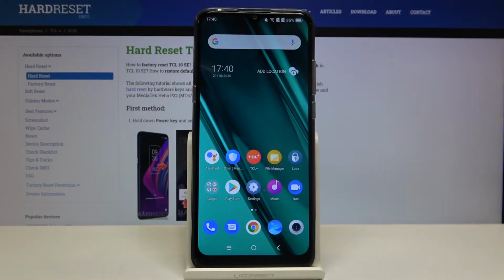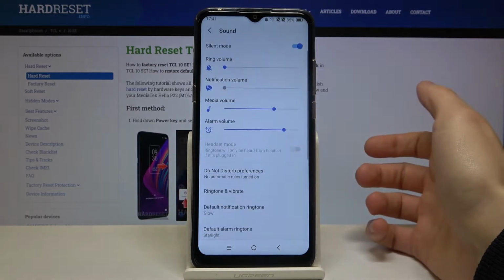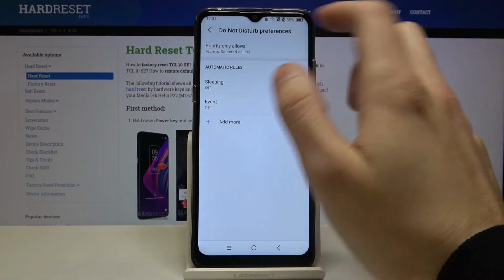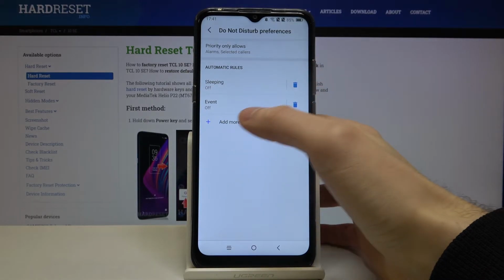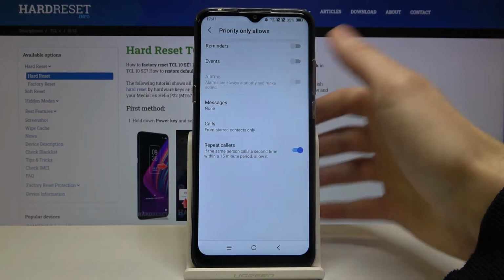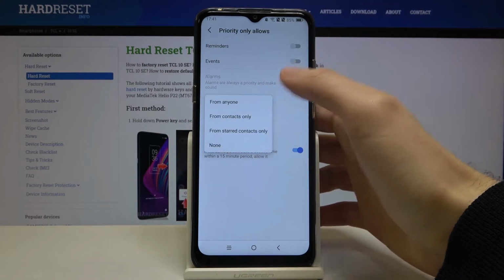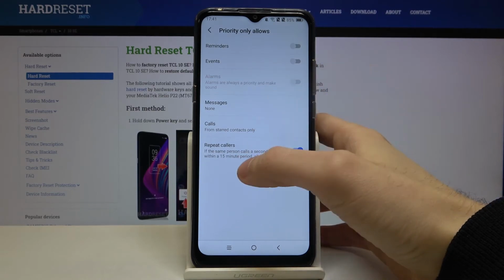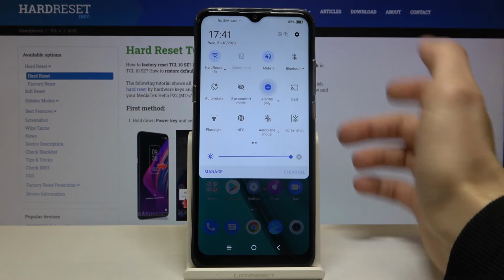How to Enable Do Not Disturb Mode on TCL 10 SE – Activate Do Not Disturb Mode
Do you need to restrict incoming notifications and calls on TCL 10 SE, but also want to freely use your device and browse the Internet? If so, you shouldn't turn on Airplane Mode, you should use Do Not Disturb. Our specialist will show you how to activate this mode and how to adjust this mode. Learn how to allow certain applications to send notifications and learn how to set this mode to start automatically at certain times.